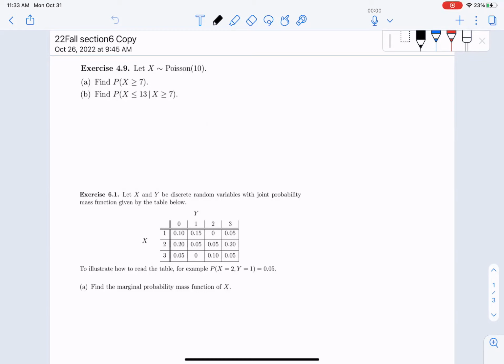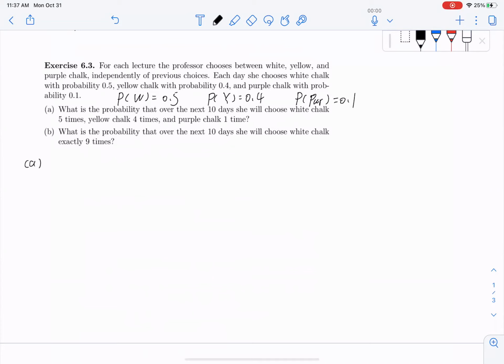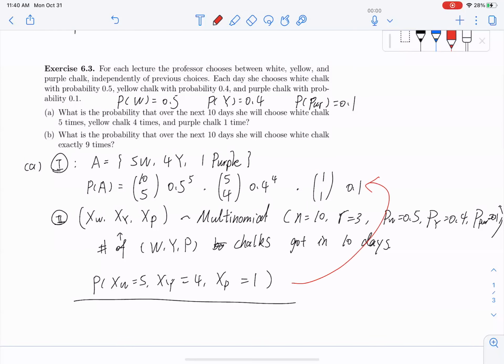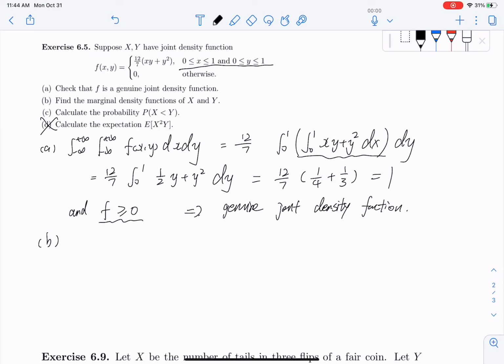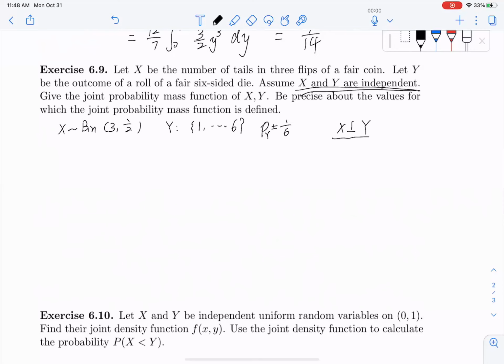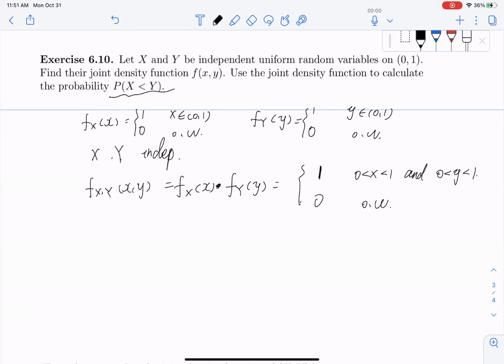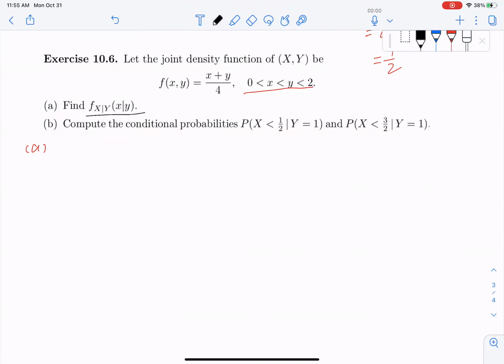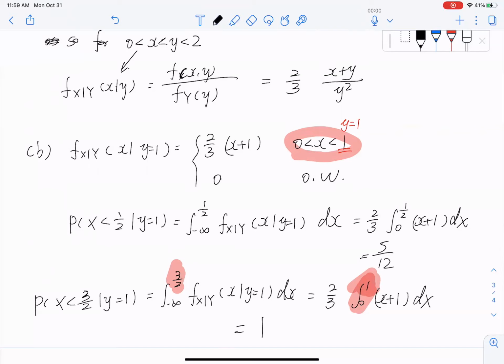22 Fall 120A HW5